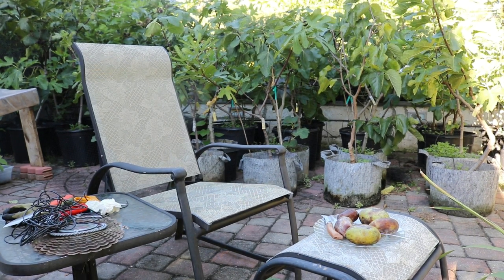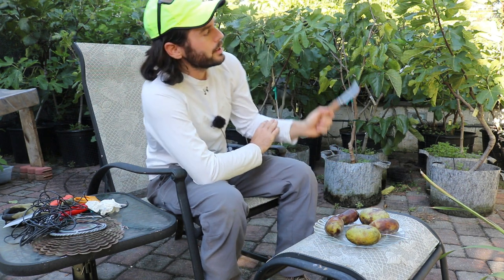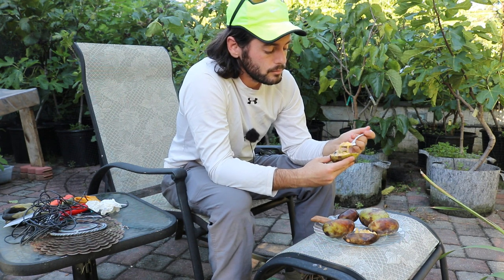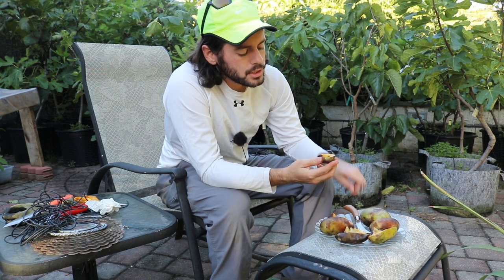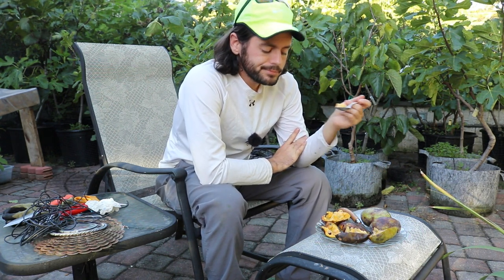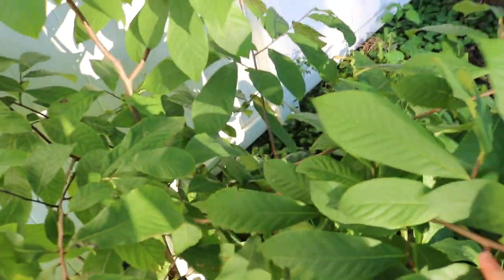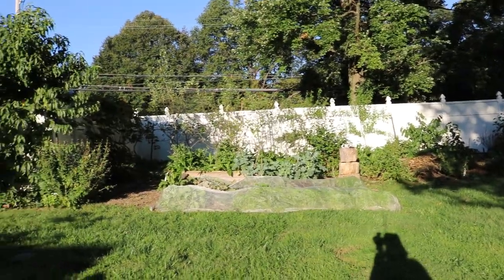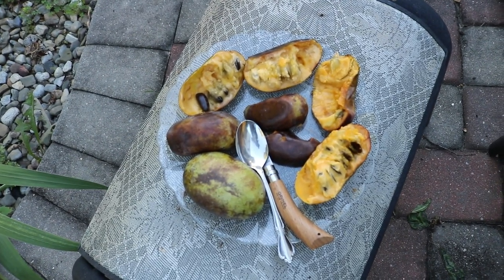PawPaw: The Temperate Banana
In this video I show you guys my pawpaw trees. A little on growing them and also a tasting. It's a fantastic fruit very much so worth growing.

Our Shop!